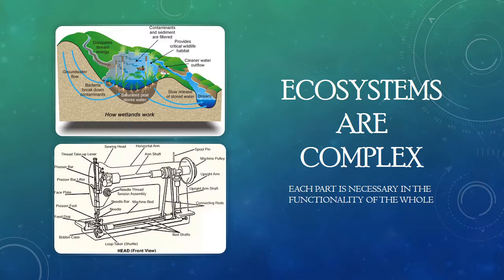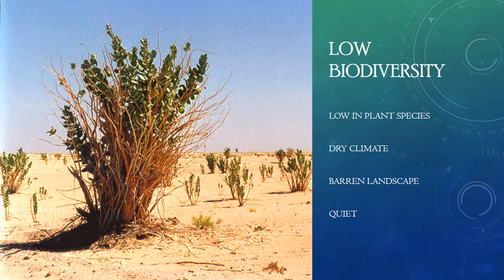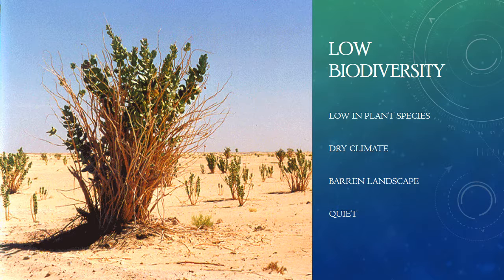Understanding Biodiversity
Powerpoint with voiceover for English 317, Project 2